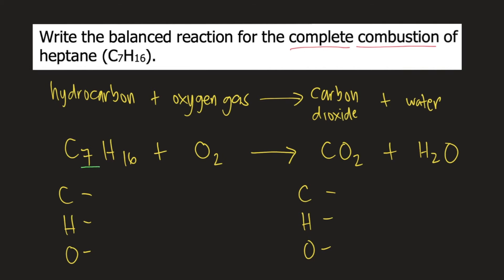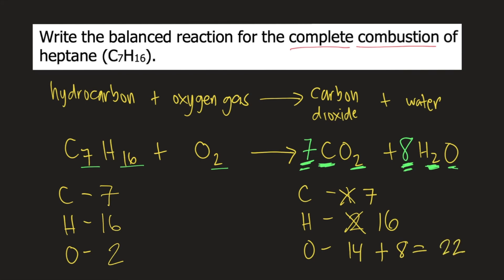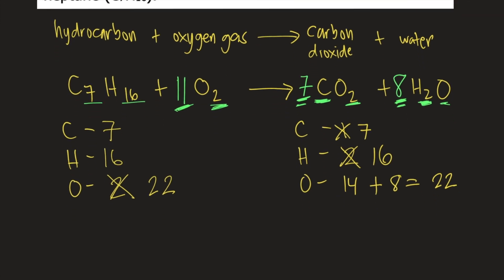Write the balanced reaction for the complete combustion of heptane (C7H16).